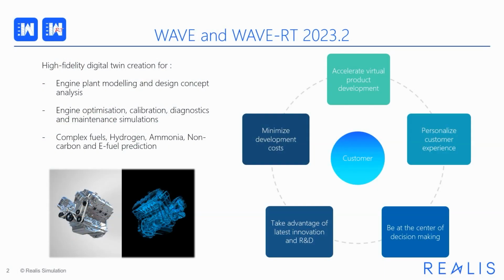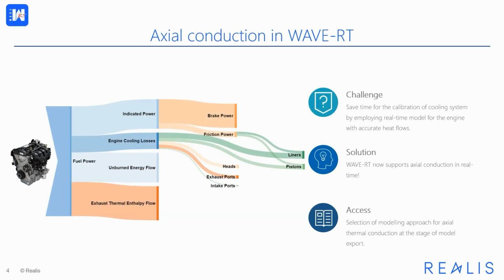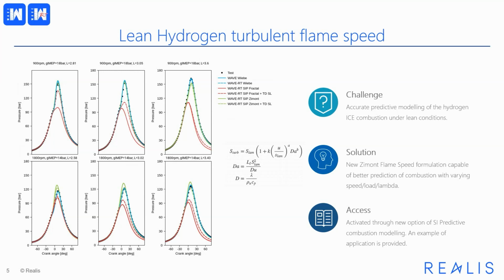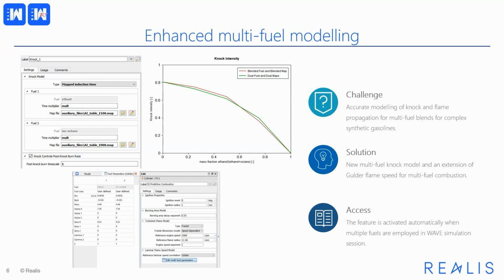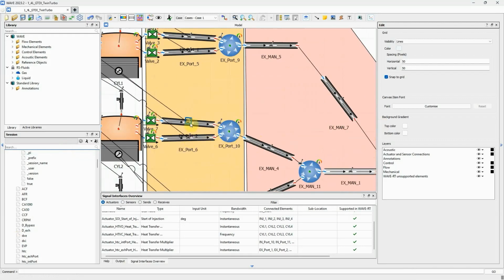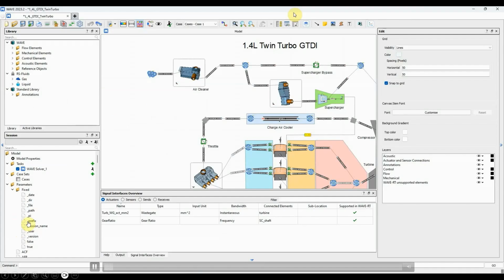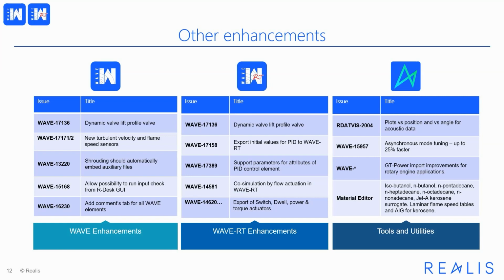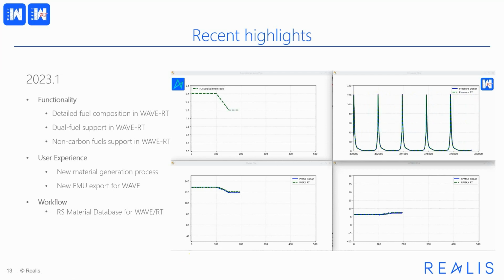WAVE 1D CFD 2023.2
Modelling new clean fuel technology

Hydrogen fuel combustion is becoming an increasingly viable technology across a range of applications. This release includes a new lean hydrogen combustion modelling capability in WAVE and WAVE-RT which delivers an accurate predictive engine model designed to address the challenges of simulating hydrogen ignition within internal combustion engines.

Building on previous releases, WAVE and WAVE-RT now have extended capabilities for multi fuel modelling which predict the performance of complex synthetic fuels in areas such as fuel consumption by extending knock and flame speed modelling for different fuel compositions.

Faster, more optimised design for cleaner internal combustion engines

The application of real-time digital twins in WAVE-RT is extended with new real-time thermal modelling allowing development and calibration of the cooling system with real-time results.

In parallel, WAVE is now able to model a wider range of exhaust acoustic mufflers, providing improved workflow for acoustics, particularly suited to motorcycle applications.

As the range of options for modern engines increases, 1D engine models become increasing complex. This release brings in three new creation and troubleshooting tools for more efficient model construction, as well as a robust distributed simulations process to maximise the computational resource available to deliver fast, accurate simulated result in WAVE.